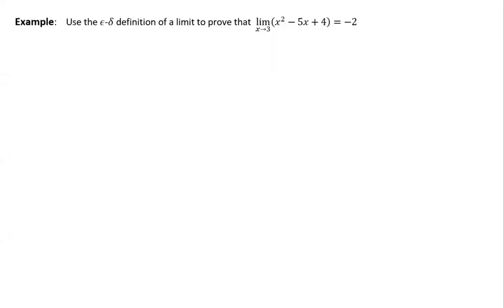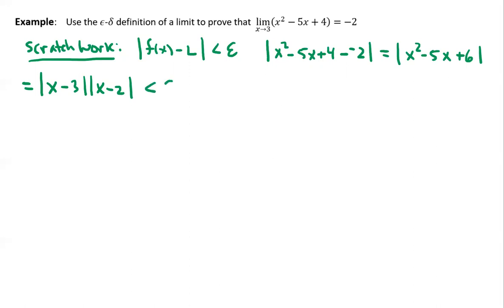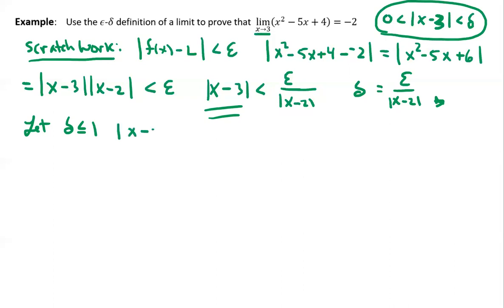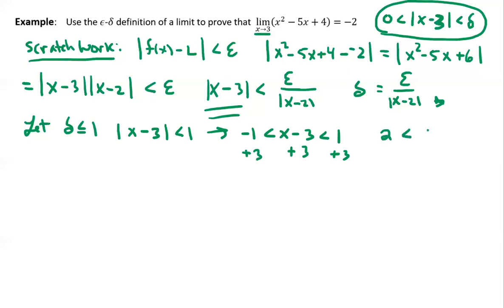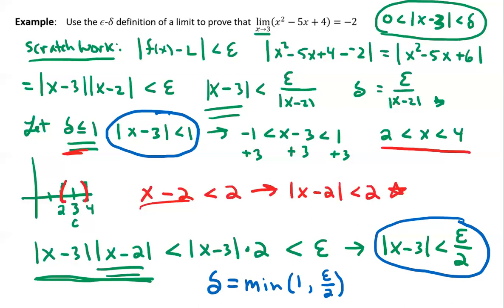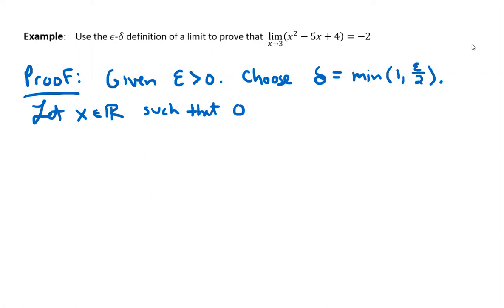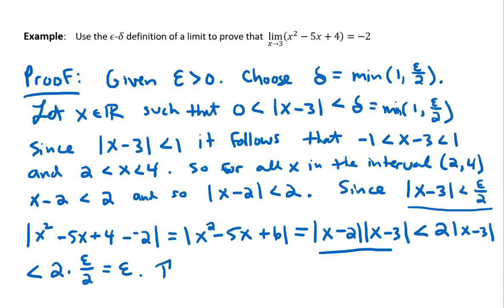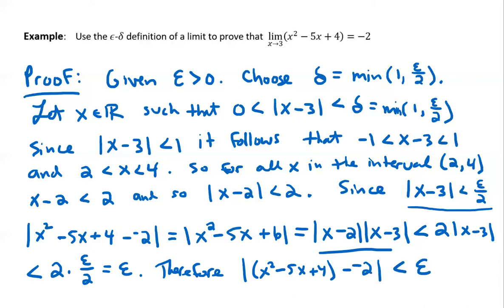Epsilon Delta Quadratic Proof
In this video we look at proving the limit of a quadratic using the epsilon-delta definition of a limit.